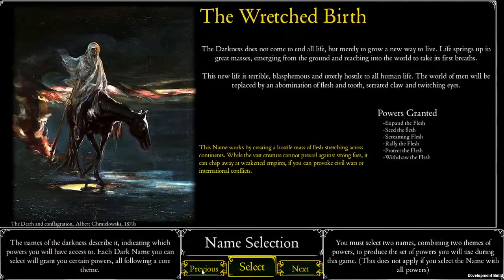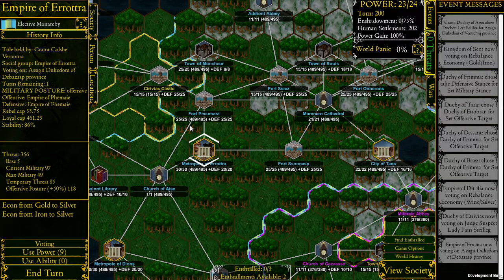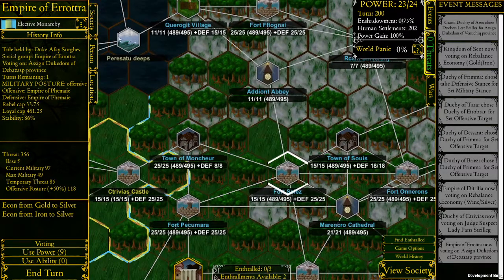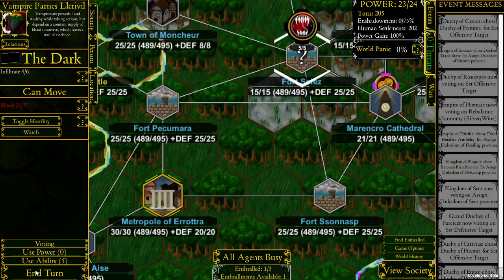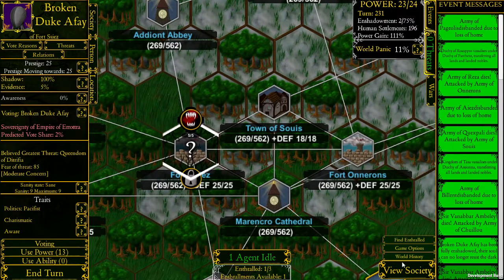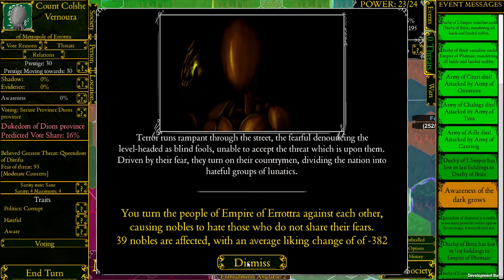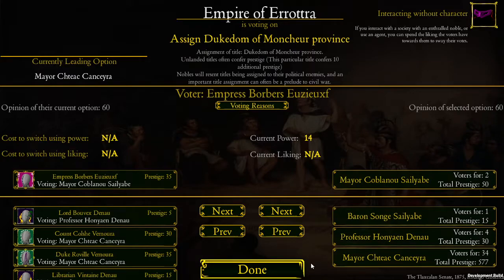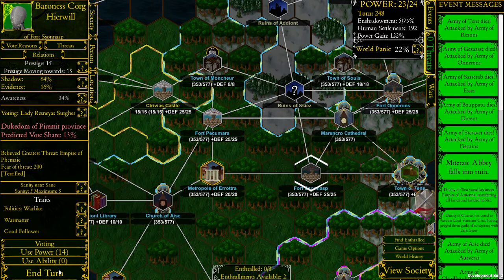ELDER GOD THROWBACK SATURDAY: Shadows behind the throne 2